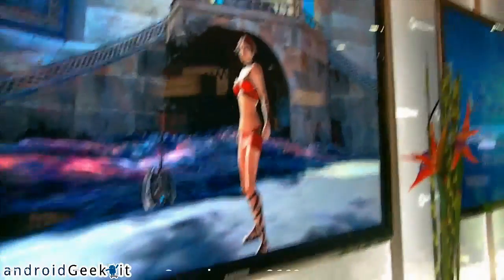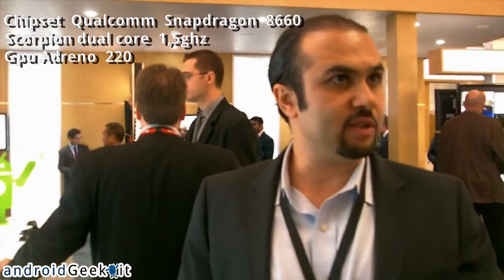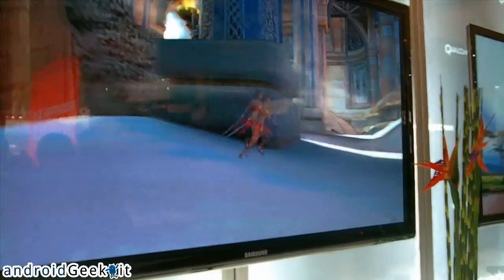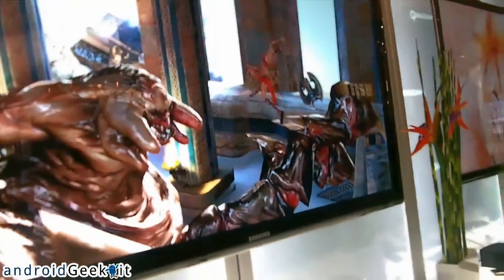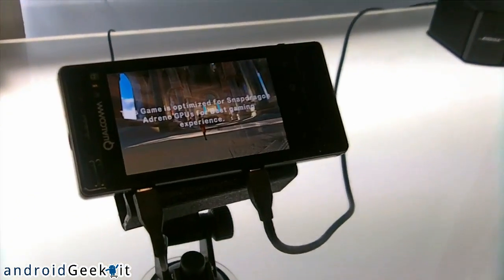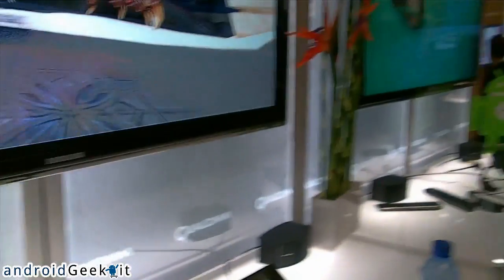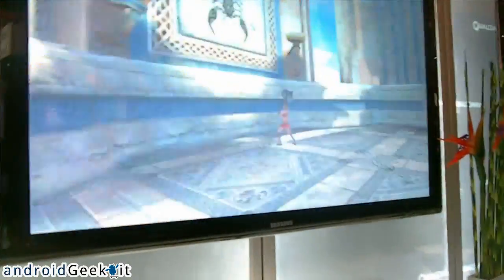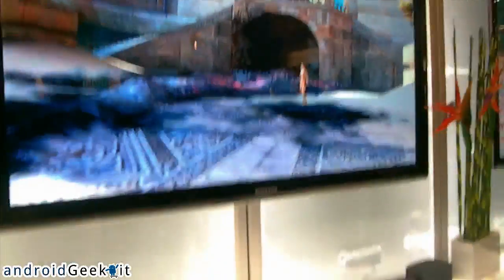[MWC 2011] Qualcomm SnapDragon MSM 8660 Dual Core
Al MWC 2011 abbiamo incontrato Qualcomm che ci ha mostrato e descritto le capacità del nuovo chipset SnapDragon MSM 8660 Dual Core da ben 1.5 ghz e gpu Adreno 220!